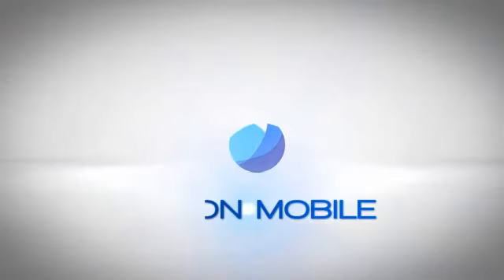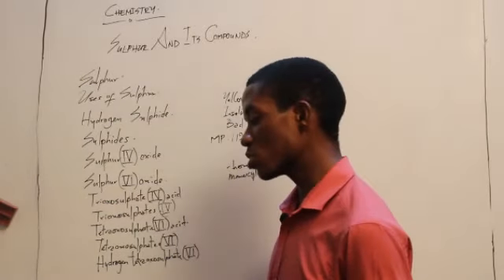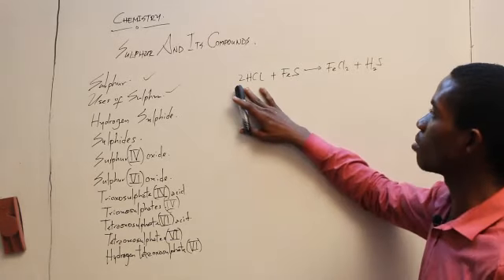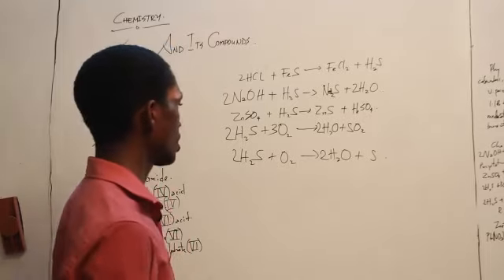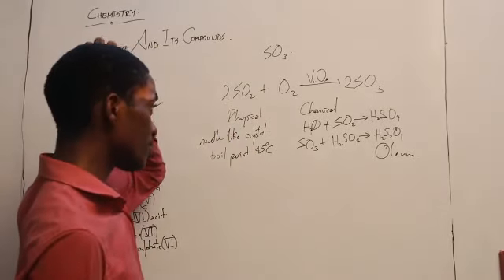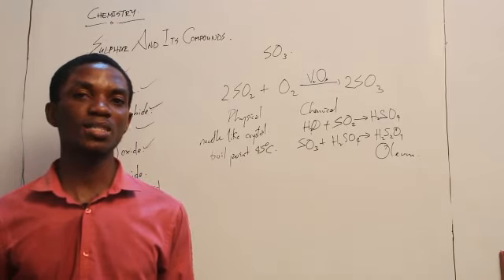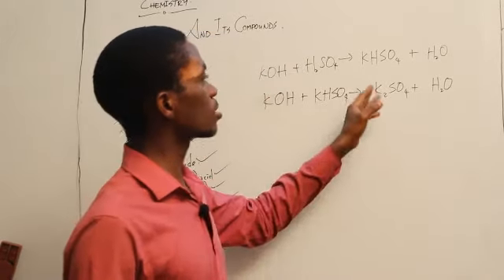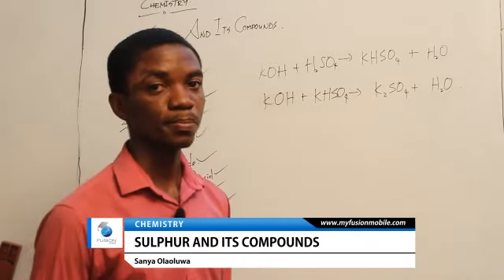Sulphur and its compounds (SS 2, JAMB Tutorial, WAEC, NECO, Post-UTME, NABTEB)